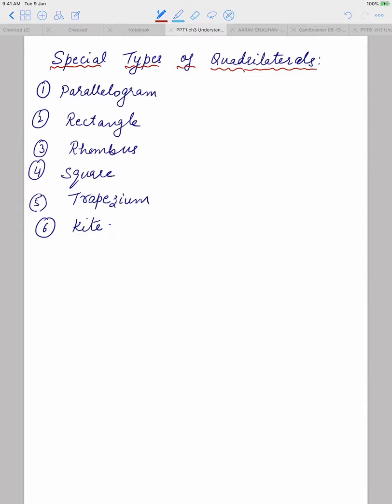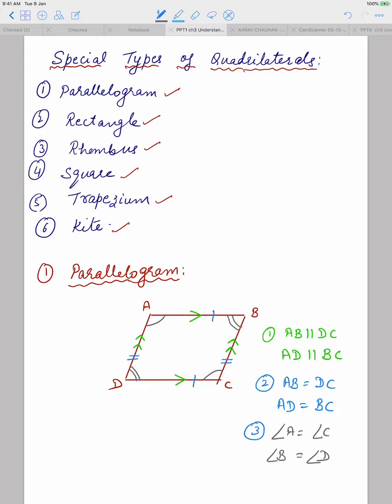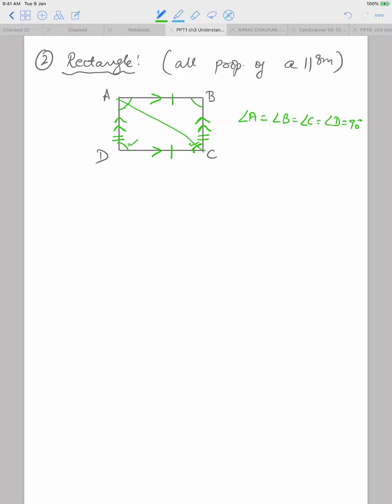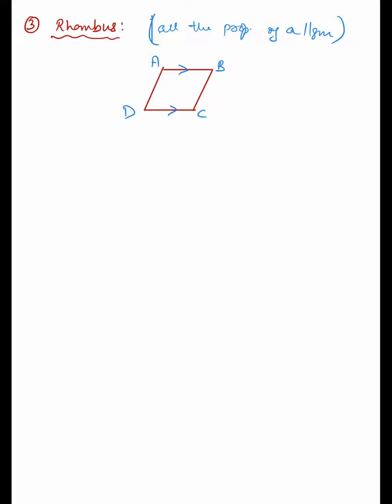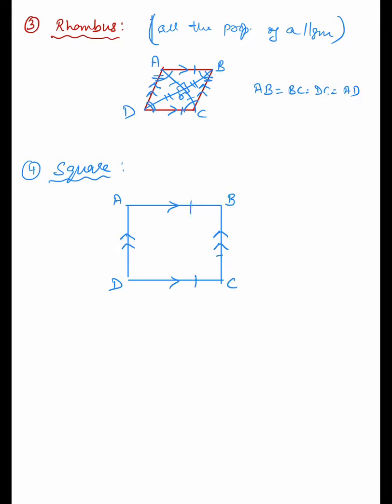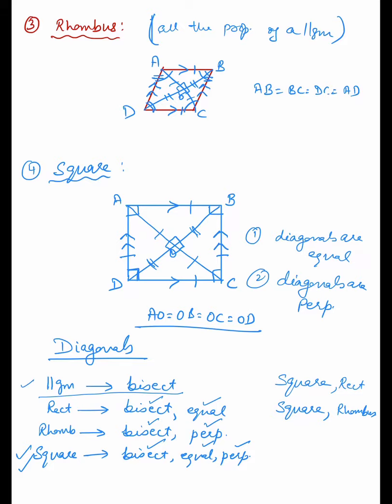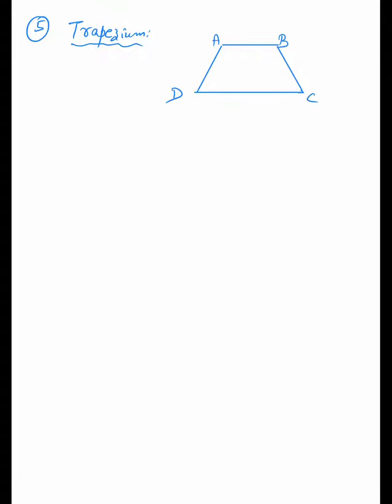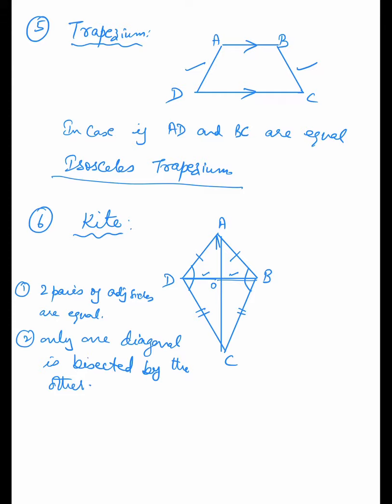Properties of special types of quadrilaterals CLASS 8